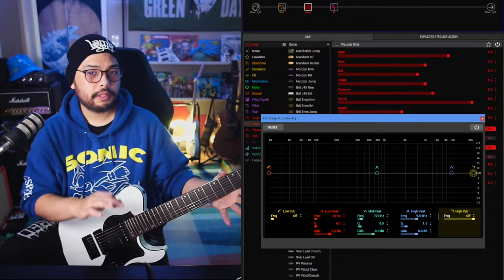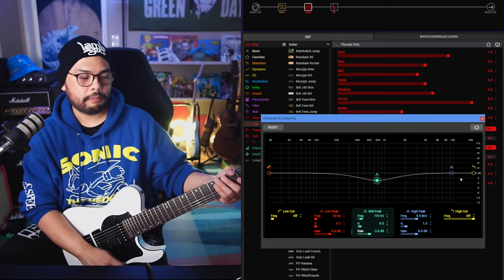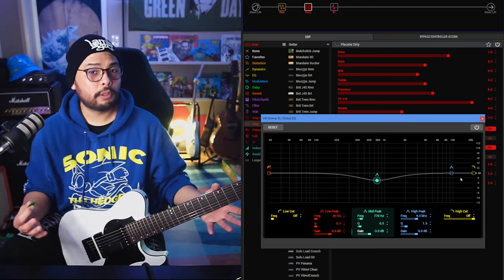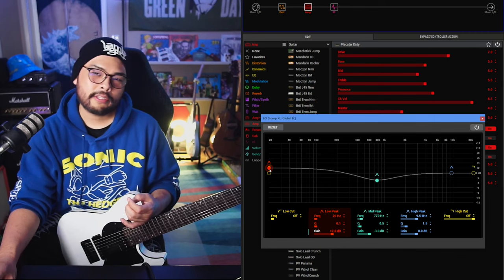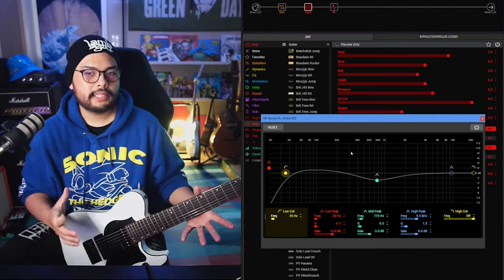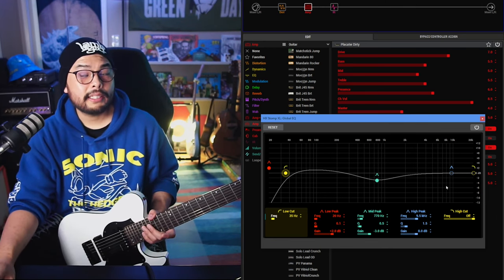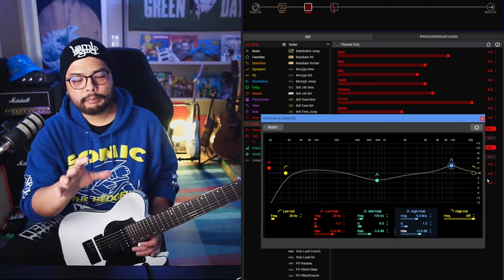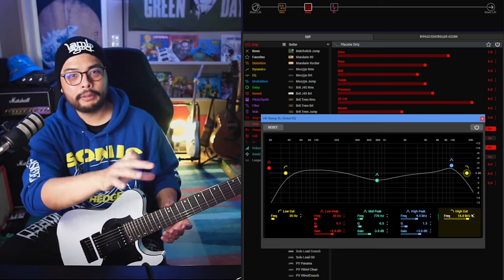Make an HX Stomp sound like Quad Cortex with 1 easy tweak!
I spent a lot of time on this! Did a lot of back and forth until I was happy that it sounded similar. Hope y'all agree!